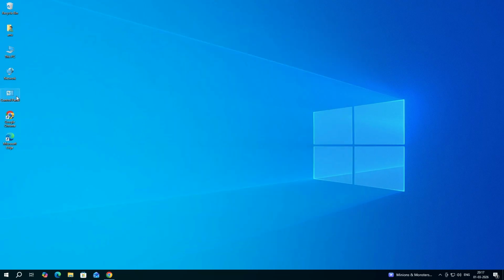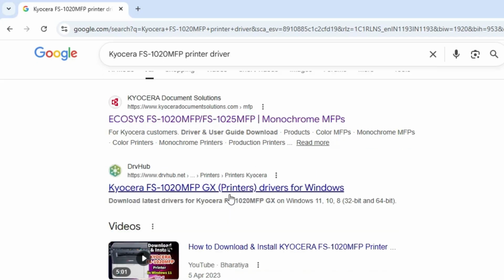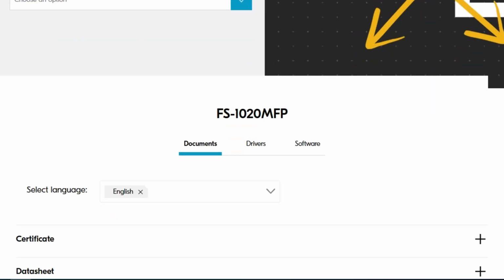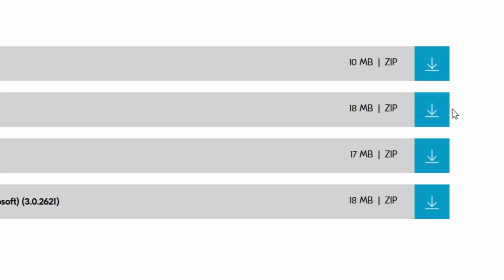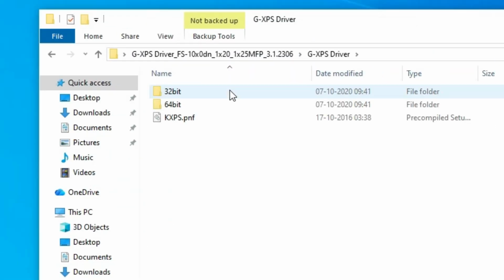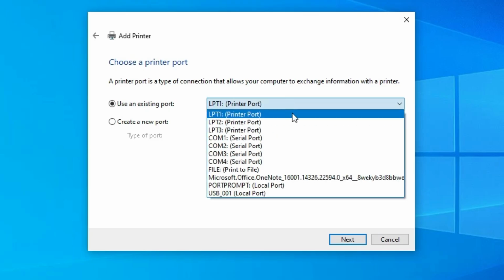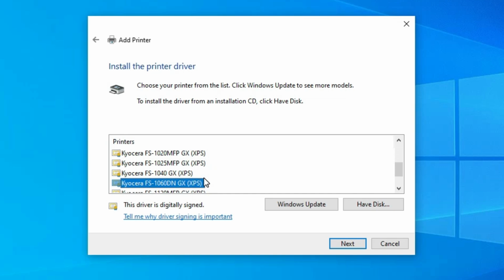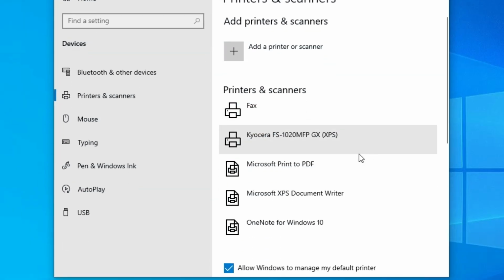How to Download & Install Kyocera FS-1020 MFP Printer Driver in Windows 10 | Step-by-Step Guide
In this video, I'll show you the complete process of downloading and installing the Kyocera FS-1020 MFP Printer driver on Windows 10 or Windows 11 — step by step. Whether you are setting up this printer for the first time or reinstalling after a system reset, this guide covers everything from finding the correct driver on the official Kyocera website to verifying the final installation. Easy and simple process!

➤ Search: "Kyocera FS-1020 MFP driver" on Kyocera support
➤ Select: Windows 10 or Windows 11 — 32-bit or 64-bit

00:00 - Introduction
00:22 - Check System Type (32-bit or 64-bit)
00:52 - Download Kyocera FS-1020 MFP Printer Driver
03:02 - Extract Kyocera FS-1020 MFP Driver Files
03:42 - Install Kyocera FS-1020 MFP Driver Manually
05:45 - Test Kyocera FS-1020 MFP Printer
06:13 - Conclusion & Final Tips

STEP 1 — Check System Type (32-bit or 64-bit)
➤ Right-click on "This PC" → Click "Properties"
➤ Scroll down → Find "System Type"
➤ Confirm 32-bit or 64-bit before downloading driver

STEP 2 — Download the Printer Driver
➤ Open browser → Search "Kyocera FS-1020 MFP printer driver"
➤ Go to official Kyocera support & download page
➤ Find "FS-1020 MFP" → Click on Drivers section
➤ Find "KX XPS Printer Driver" → Click Download
➤ Wait for download to complete
➤ Drag downloaded file to Desktop

STEP 3 — Extract Driver Files
➤ Right-click on downloaded .zip file on Desktop
➤ Click "Extract Files" → OK
➤ New extracted folder created on Desktop
➤ Double-click extracted folder
➤ Inside you will find 32-bit and 64-bit folders
➤ Open folder matching your system type

STEP 4 — Install Driver Manually
➤ Start → Type "Printers & Scanners" → Open
➤ Select "Add a local printer or network printer with manual settings" → Next
➤ Select any available USB port → Next
➤ Click "Have Disk" → Click "Browse"
➤ Go to Desktop → Open extracted folder
➤ Open sub-folder → Open 32-bit or 64-bit folder
➤ Open "Vista and Newer" folder
➤ Select the .INF file → Click Open → Click OK
➤ Find and select "Kyocera FS-1020 MFP" from list → Next
➤ Keep printer name or change it → Next
➤ Select "Do not share this printer" → Next
➤ Click "Print a test page" (optional) → Finish ✅

➤ Check if "Kyocera FS-1020 MFP" appears in list ✅
➤ If yes — Printer is properly installed and ready to use!

▸ Always select correct folder — 32-bit or 64-bit as per your system.
▸ Inside extracted folder go to: sub-folder → 32 or 64 bit → Vista and Newer.
▸ Select "Kyocera FS-1020 MFP GXPS" from the printer list.
▸ Keep printer OFF when first connecting USB cable.
▸ Restart PC after installation if printer does not respond.
▸ Works perfectly on both Windows 10 and Windows 11.

📌 IF THIS HELPED YOU...

💬 COMMENT if you face any issues — I will help!
📤 SHARE with anyone struggling with Kyocera printer setup